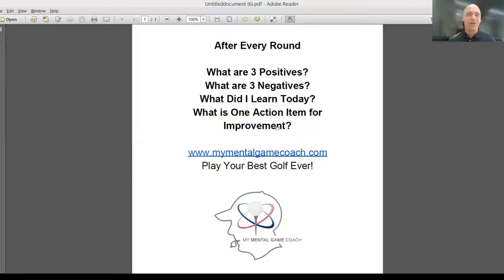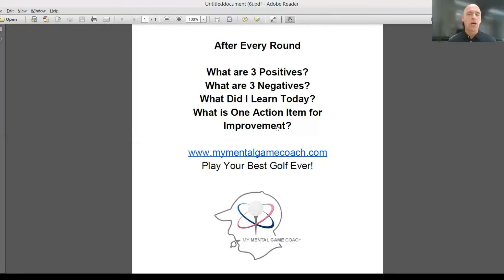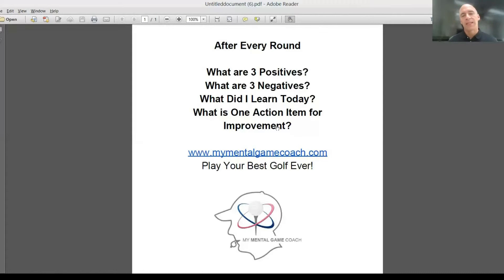After Your Round - The Mental Game Stats App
wants to help you play Your Best Golf Ever! To get started, download out Mental Game Stats app for Android or iPhone by searching on My Mental Game Coach today. CAUTION! This app will Transform Your Game!!